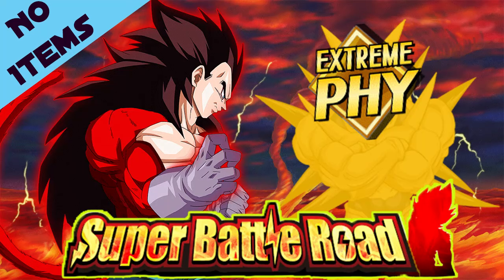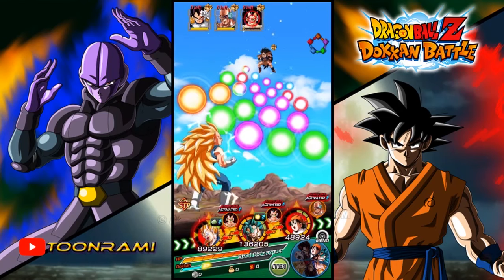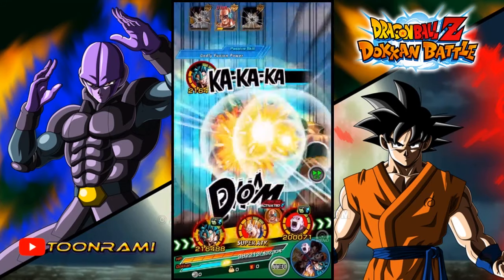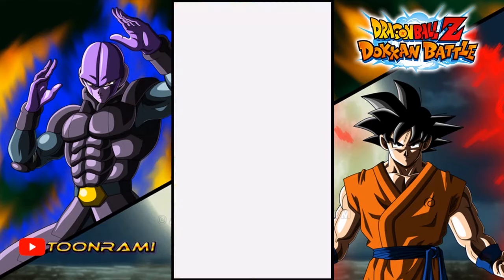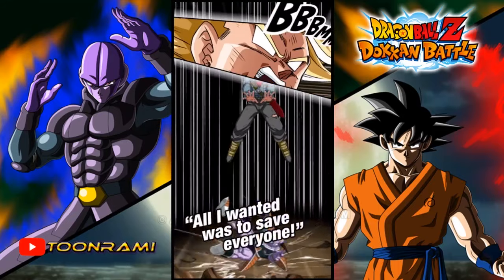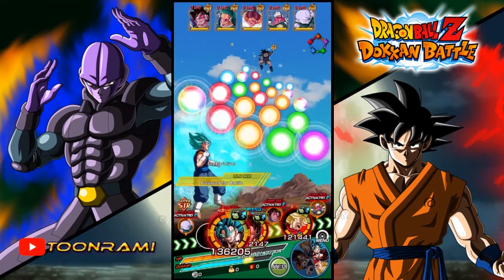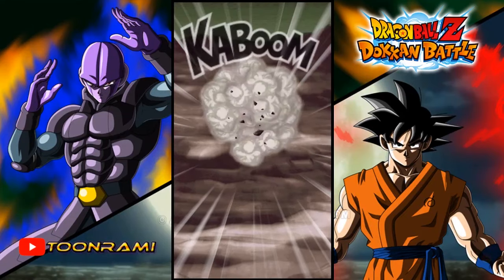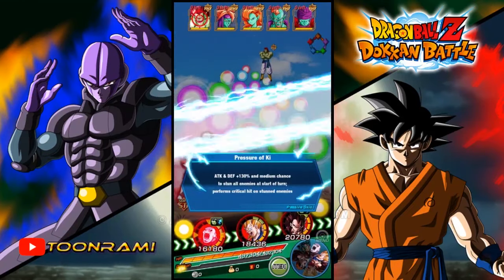CAN I ACHIEVE THE IMPOSSIBLE?! Vegeta's Family No Item SBR | Dragon Ball Z Dokkan Battle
SPICY NEW INTRO + INSANE ENDING! Don't miss them. Enjoy :)
0:47 Battle 1 || 4:59 Battle 2 || 9:15 Battle 3 || 14:13 Battle 4

Images:
Maxiuchiha22